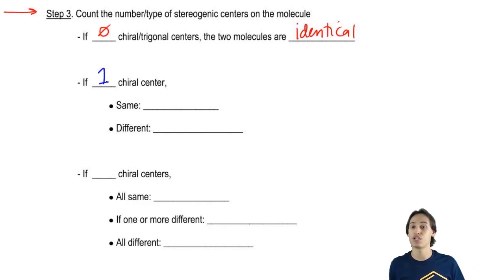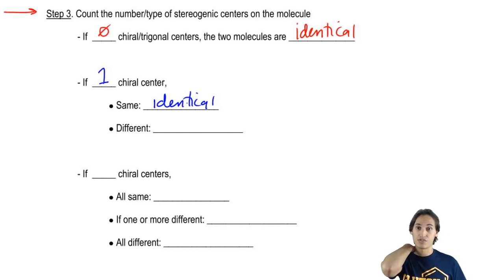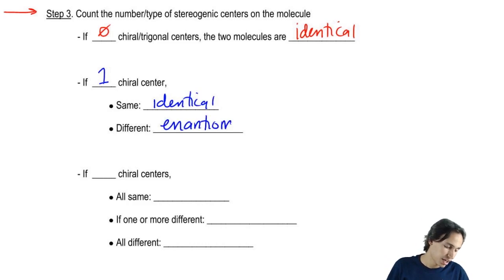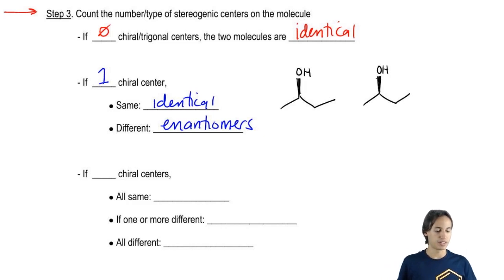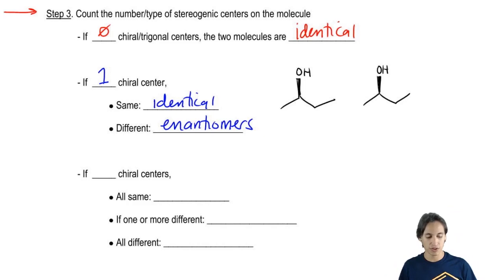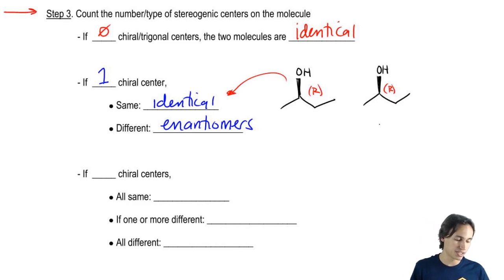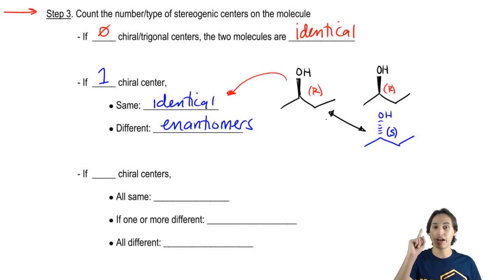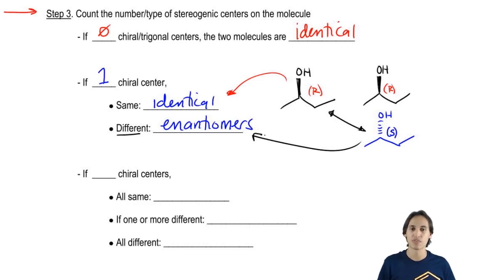Same atoms, same connectivity, 1 chiral center